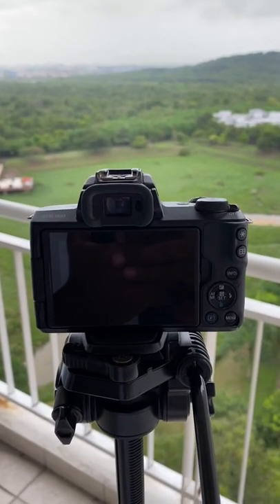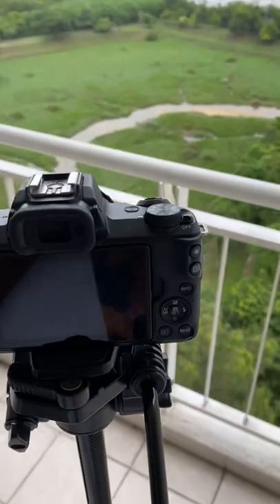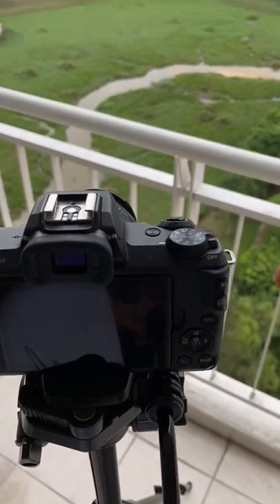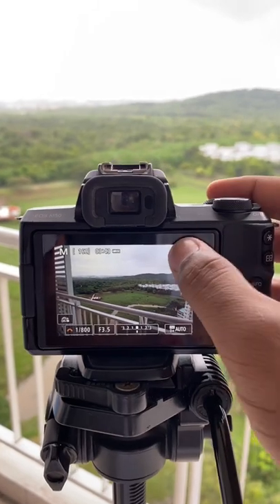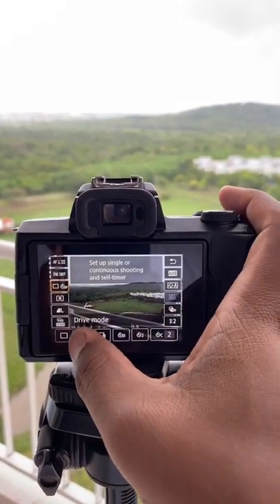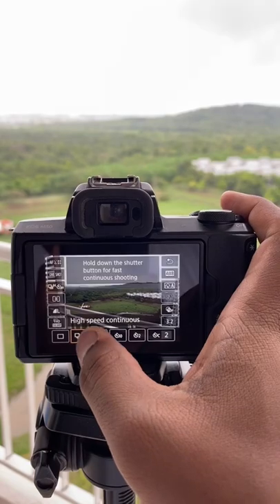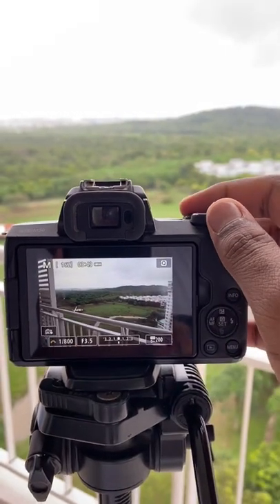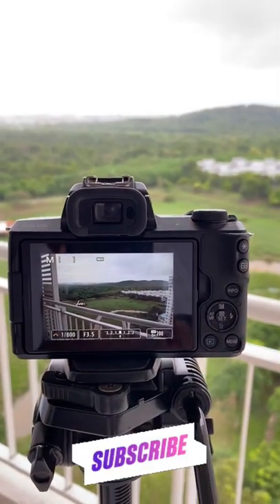How to do Continuous shooting on CANON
in this video i'll be showing how to do continuous shooting on canon cameras

list of  my equipment to buy almost from all over the world :

Main Camera:
2nd Camera:
Main Lens:
A Must to Get Lens
Gimbal
Main Light
Softbox
good value Light Stand
POV Chest Strap:
Editing Laptop( Good Performance for the price ):

Continuous Shooting - Canon EOS 650D DSLR Camera Tutorial - Canon
Continuous Shooting | CANON EOS REBEL T4i 650D
How to set up your Canon EOS R to shoot sport or action photography
Canon Continuous Shooting